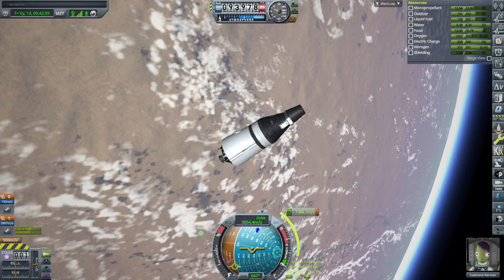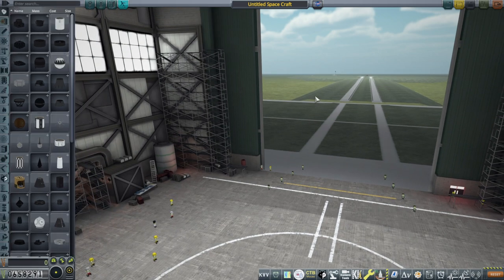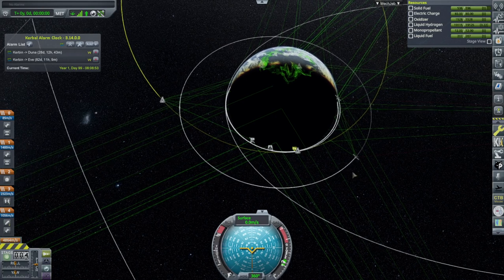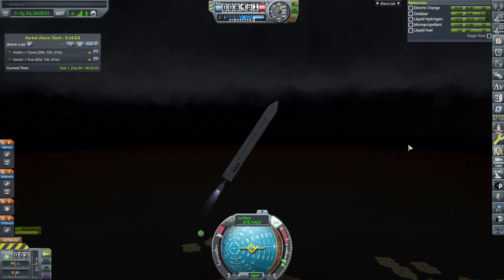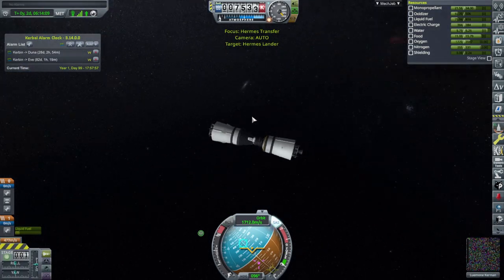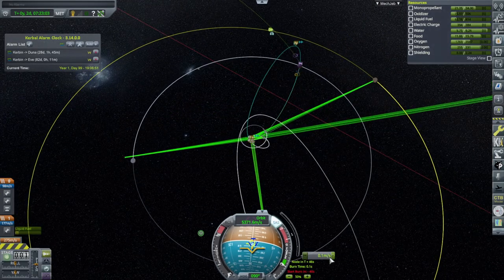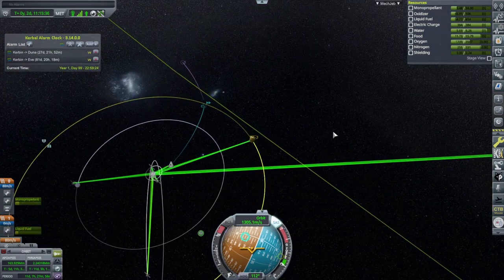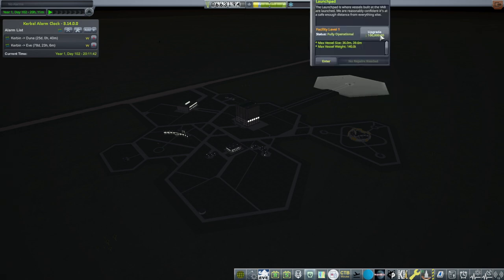KSP 1.12 - Ultimate JNSQ 10 - Complications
I continue my mission to Minmus, but problems and errors strike, leading me to get the launchpad upgrade. Modlist